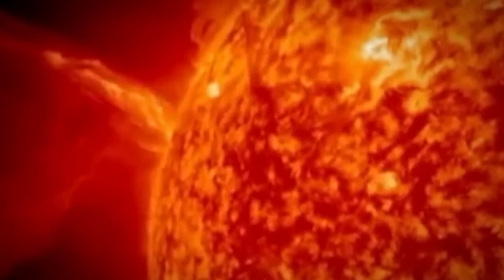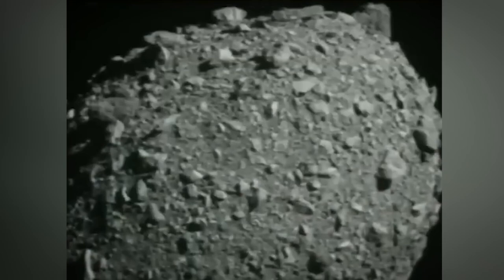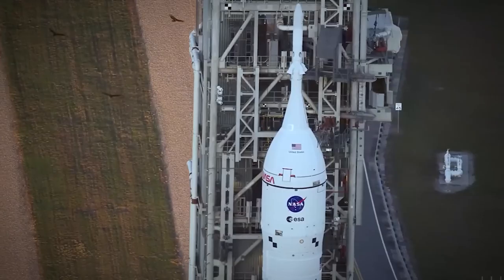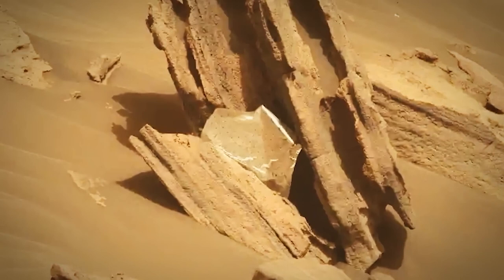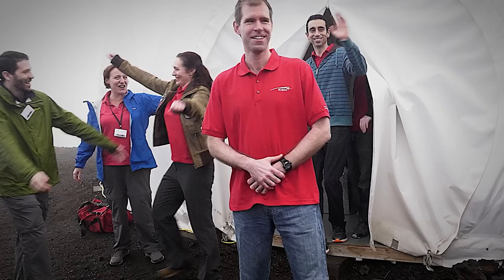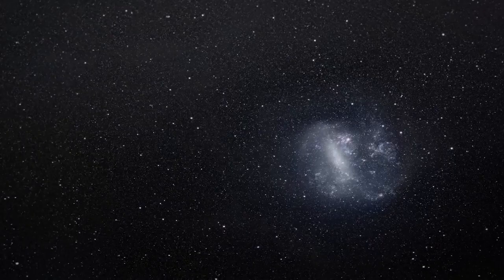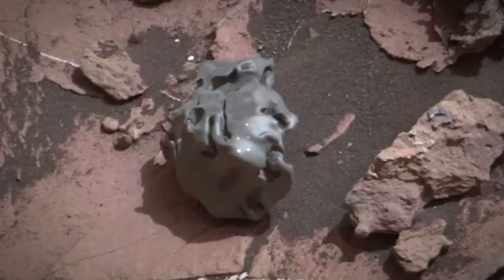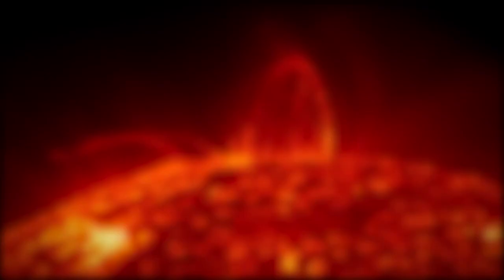Astronauts Were Shocked to Find This in Space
Since NASA's creation in 1958, astronauts have landed on the moon; driven robot rovers on Mars; discovered thousands of planets that orbit stars outside of this solar system - the list goes on… NASA’s James Webb Space Telescope, alone, reveals the clearest images ever observed of the outer limits (or our universe’s limitlessness), opening up new research opportunities and paths of exploration. These astounding videos will only bring the inner astronaut out in all of us. 15 Mysterious NASA Discoveries That Will Leave You Speechless